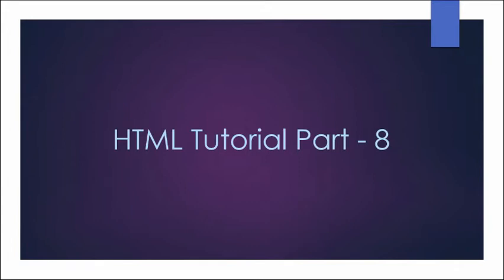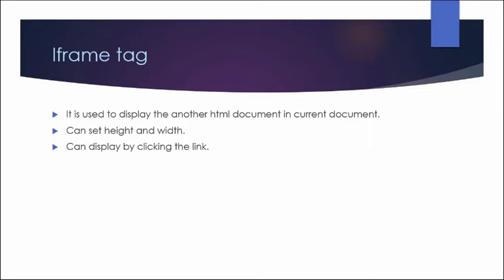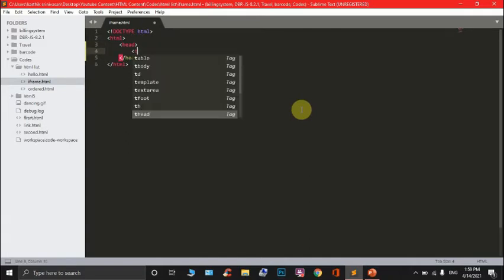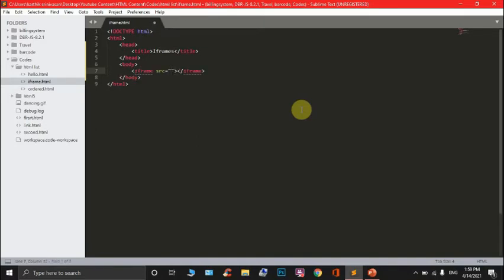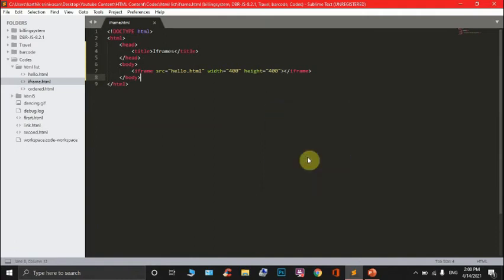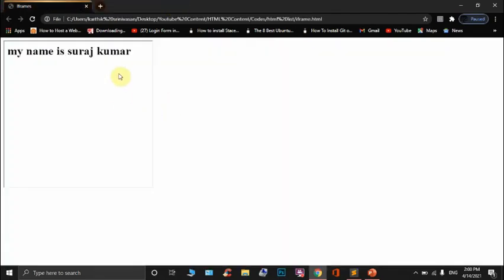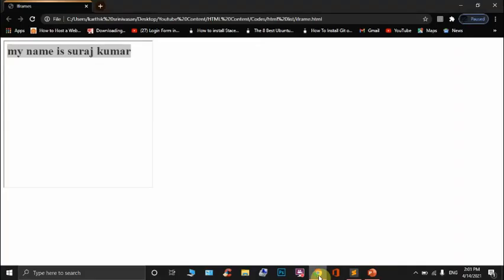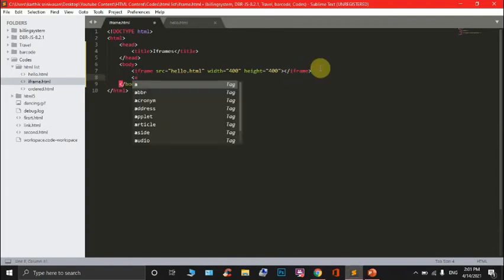HTML5 Tutorial For Beginners in English | Iframes | SurajTheDeveloper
in this video i have told about HTML iframes and how its used.